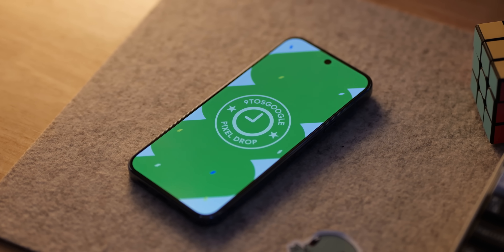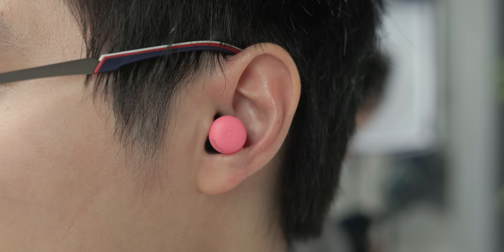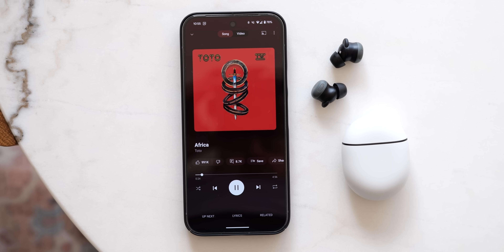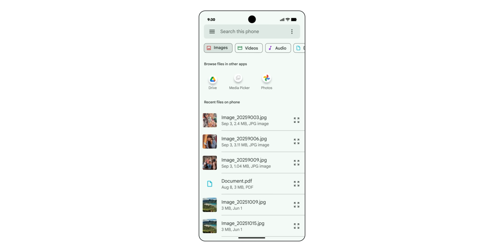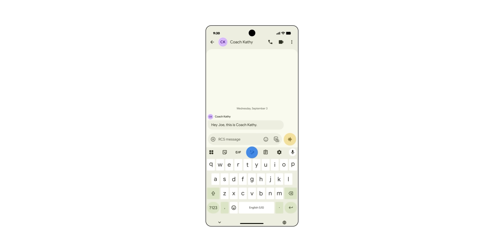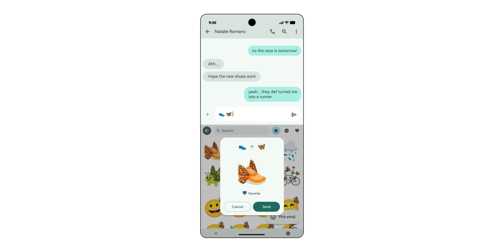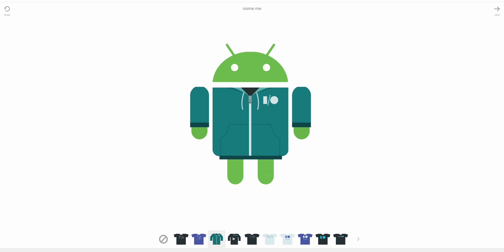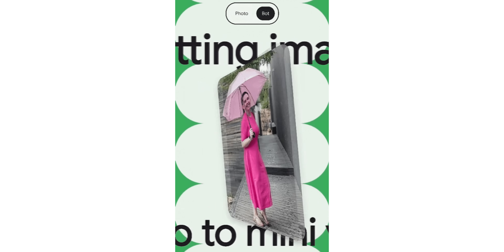September 2025 Pixel Drop + Android platform updates!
Google’s September 2025 Pixel Drop is here! 🚀 This update brings Material 3 Expressive, smarter Pixel Buds, Gemini Live improvements, head-gesture controls, a refreshed Quick Share UI, new AI tools in Gboard, expanded Emoji Kitchen, audio sharing, and even the return of Androidify with AI.

Timestamps
00:00 – Intro & QPR1 follow-up
00:32 – Material 3 Expressive rollout + Pixel Buds updates (adaptive audio, noise protection)
01:19 – Gemini Live improvements + head-gesture controls
01:59 – Navigation directions on Wear OS watches
02:18 – Quick Share redesign & progress bar
03:06 – Gboard AI tools + Emoji Kitchen updates
04:14 – Audio sharing with multiple earbuds
04:51 – Androidify returns with AI-powered custom bots
05:53 – Closing thoughts & OTA availability